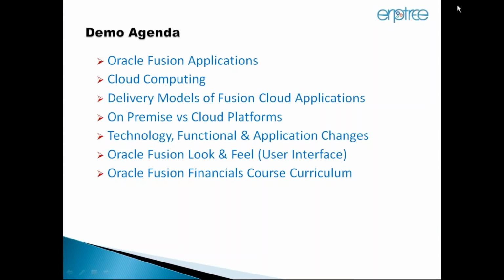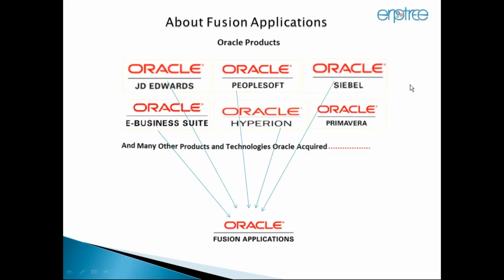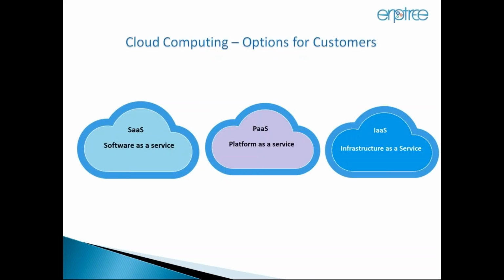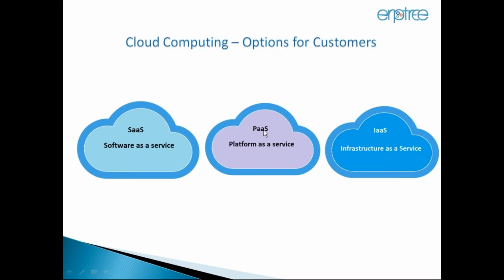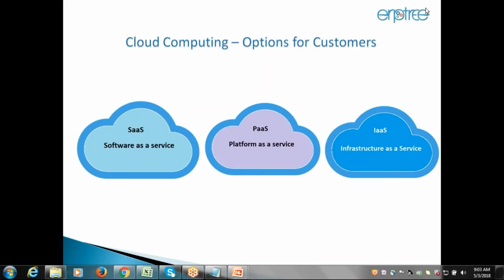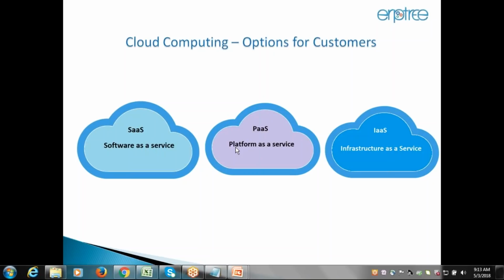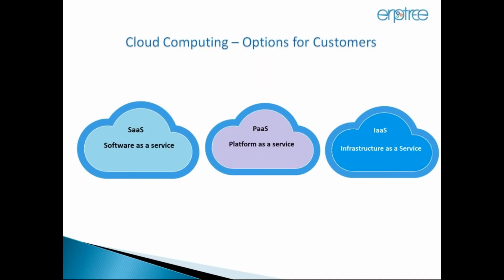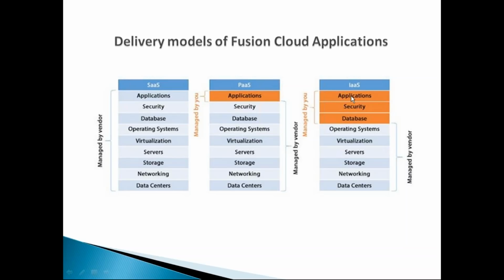Oracle Fusion Cloud Financials Training | SaaS - PaaS - IaaS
Hi Dear,

Our office is located at:

403 & 404, 4th Floor, Manjeera Trinity Corporate

Hi Dear,

403 & 404, 4th Floor, Manjeera Trinity Corporate

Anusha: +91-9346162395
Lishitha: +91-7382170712